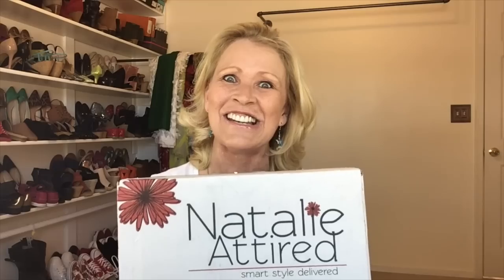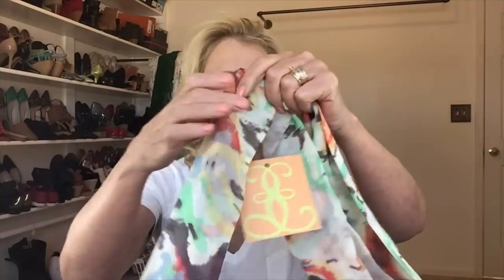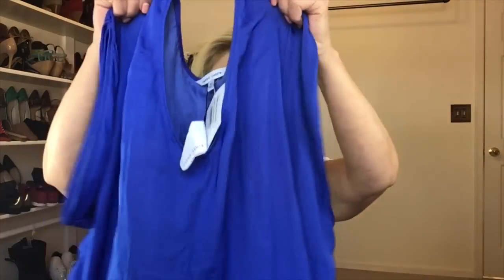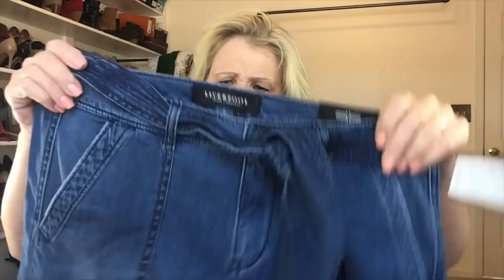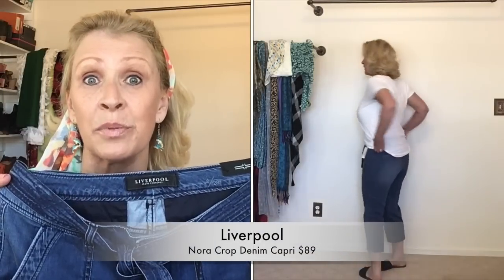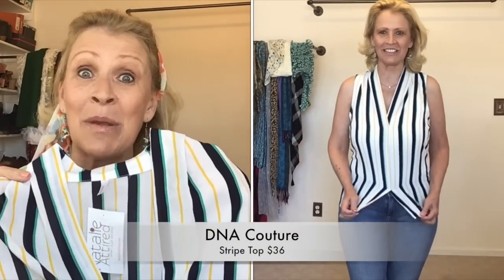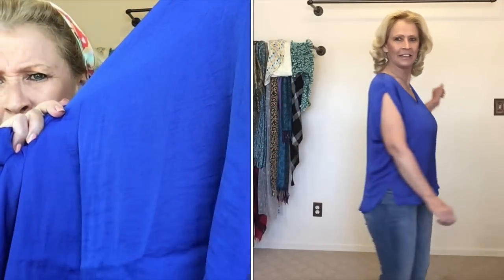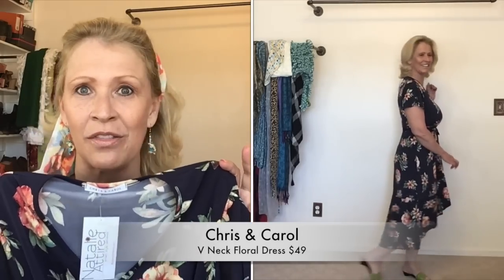Natalie Attired July 2019 Unboxing & Try On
Natalie Attired Unboxing & Try On || July 2019

Thanks for visiting my channel and checking out what I received in my latest Natalie Attired box!  My stylist knows I truly appreciate fresh, novel pieces that I might not find in department stores - and she certainly delivered on unique fashions with this box!  I am looking forward to your comments on the pieces I tried!

Natalie Attired is a Style Subscription Service that matches you with a personal stylist that selects clothing for you to try on at home.  After completeing a style profile - your stylist will curate a box with 5 coordinating pieces from a variety of high quality brands.  You are charged a $20 styling fee, that will be deducted from any purchase you make.

Natalie Attired offers FABULOUS discounts! This is the biggest discount offered by any Style Subscription Service that I currnetly use!

Natalie Attired styles all sorts of women from size 0 to 22!  They offer free exchanges - so if I don't get a perfect fit the first time - they will promptly ship a diiferent size if available. Shipping is free both ways with Natalie Attired.

Customer service is EXCELLENT.  I have had to make inquiries on a few occasions - and each time a REAL person has answered my call and resolved my concerns immediately.  A+.

I always enjoy your comments, so feel free to add your feedback.  Please give the gift of a BIG THUMBS UP 👍 if you enjoyed the video.

Blessings❤️